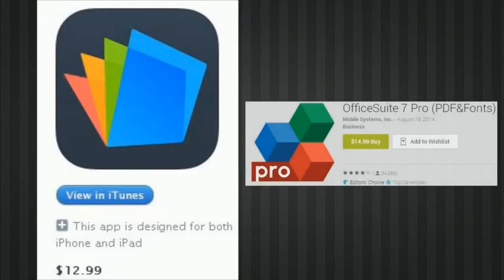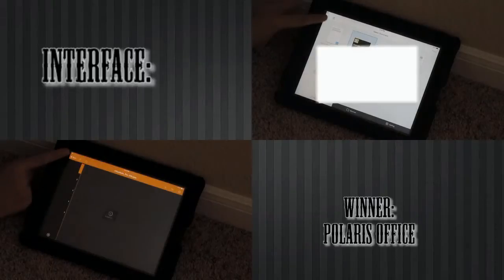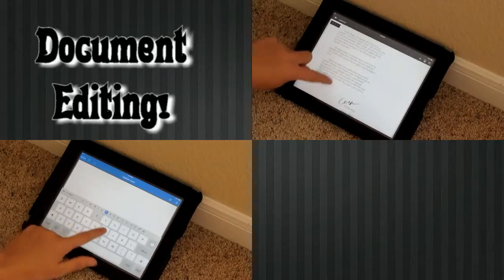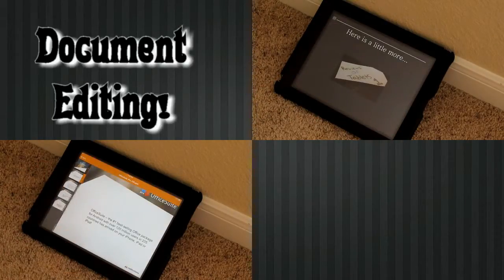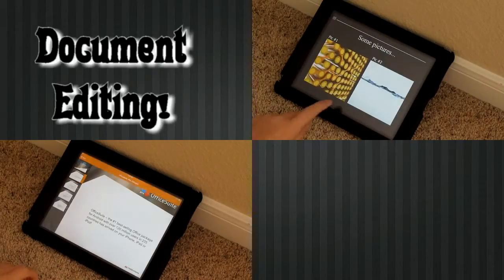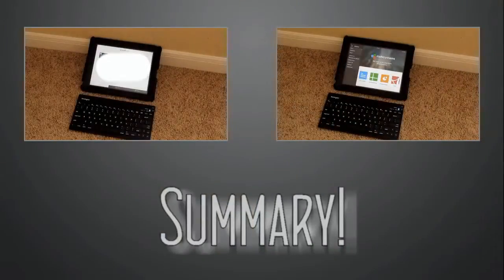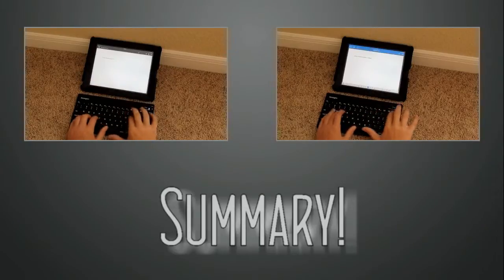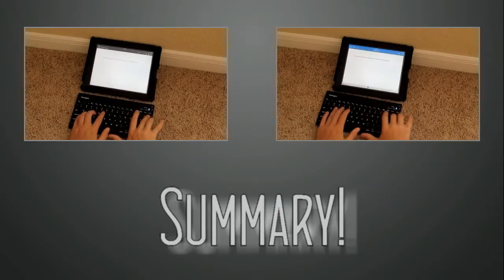Polaris Office Vs. OfficeSuite Pro!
In this video I will go over the differences between Polaris Office and OfficeSuite Pro. At the end of the video I will give you my suggestion on which I think you should go ahead and purchase.
If you have any suggestions or questions based on this video, please tell me them in the comments below.